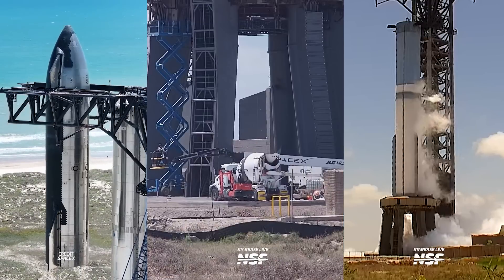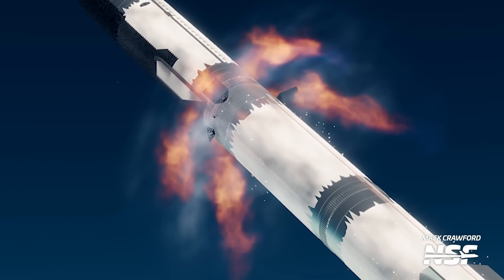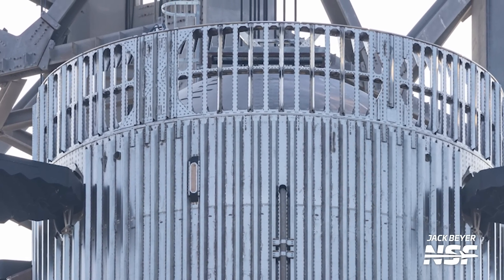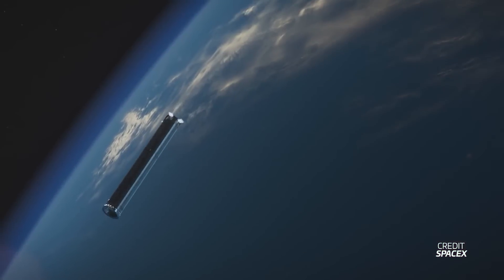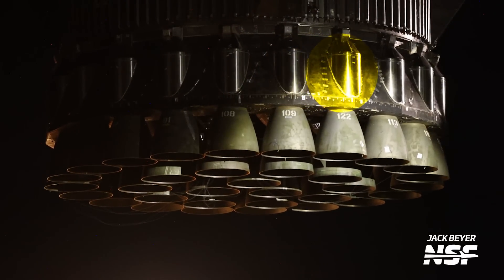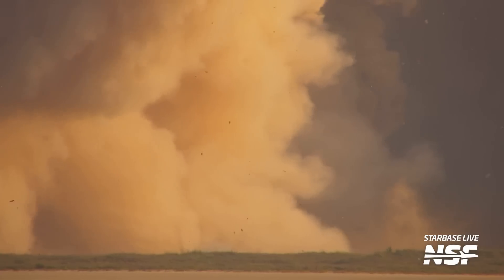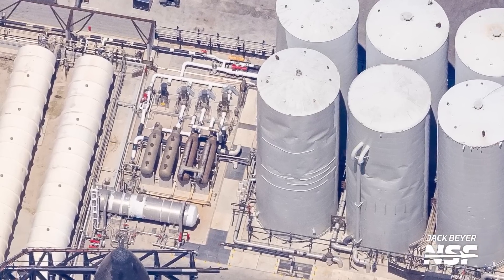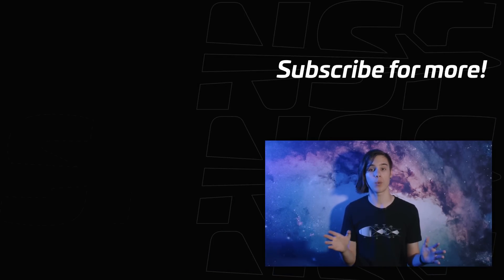SpaceX Starship’s Major Upgrades for Flight 2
Join us as we delve into the significant upgrades SpaceX introduced for Starship’s second flight! From the intriguing hot staging ring, new vents, and gimbal changes to the major launchpad modifications, we leave no stone unturned. Relying on weeks of observations, official confirmations, and some theorizing, we uncover what makes Flight 2 unique. Strap in for a journey of exploration through SpaceX's engineering marvels. 🔥✨🚀

🎥 Video from Jack Beyer, Sean Doherty, BocaChicaGal, Nic Ansuini, Michael Baylor, Sawyer Rosenstein, John Galloway, Chris Kleindl, Starbase Live, NASA, SpaceX, Elon Musk.